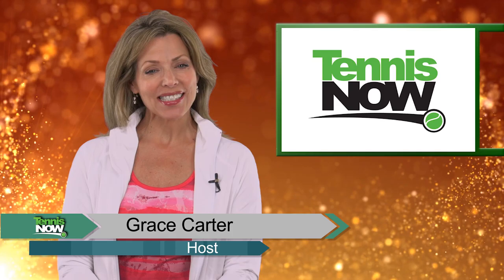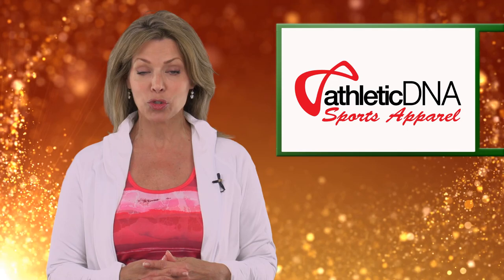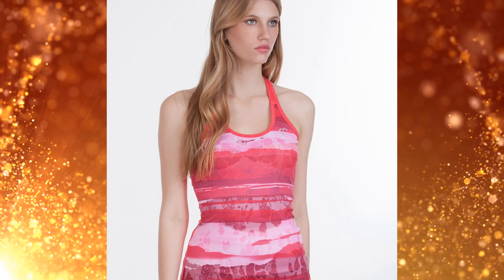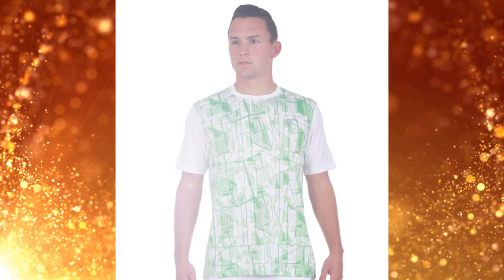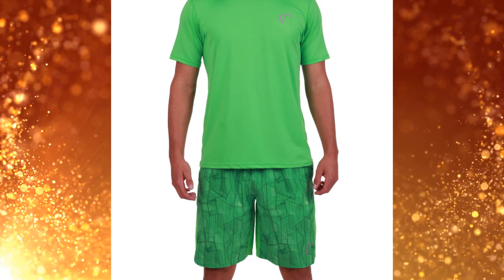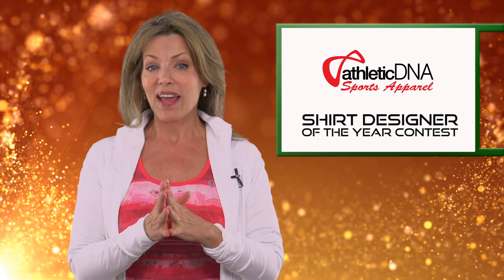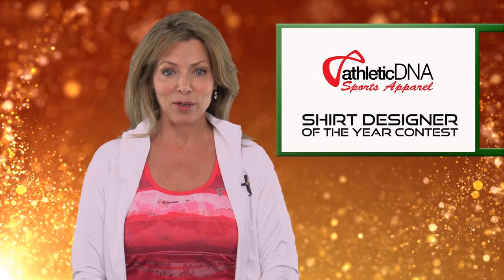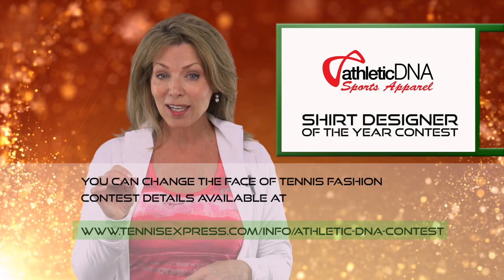Athletic DNA Summer Collection